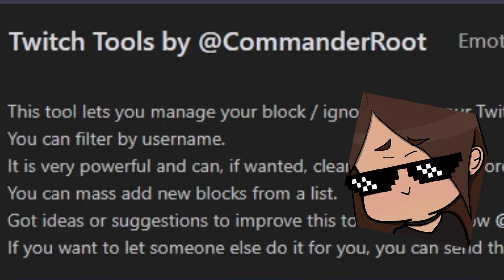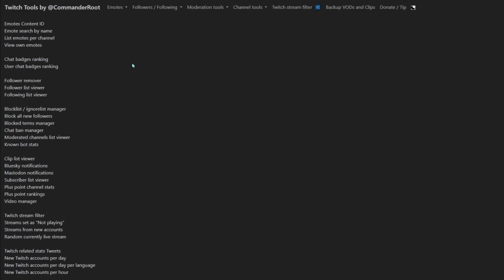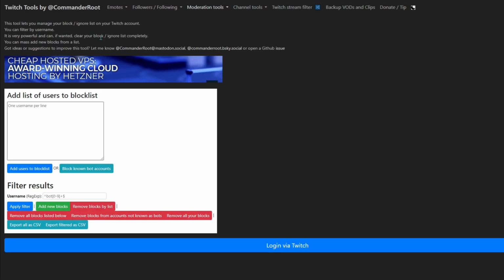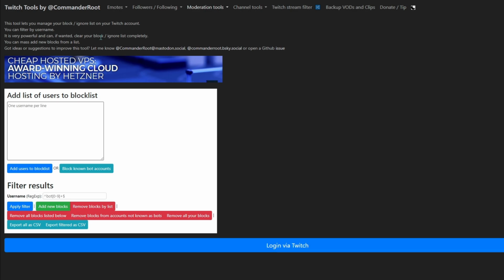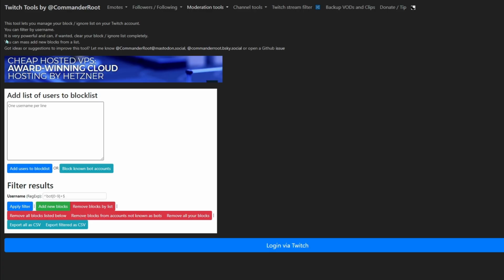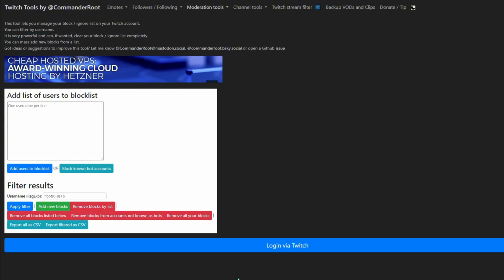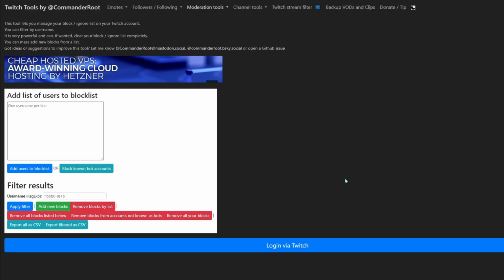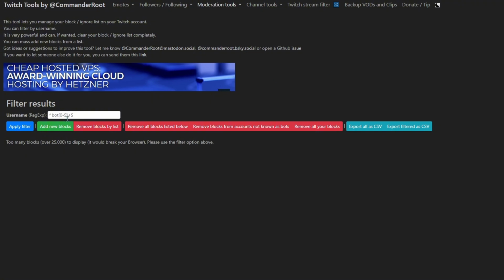How to Keep Bots Off & Get Rid of Bots on Your Twitch [ Tutorial ]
How to Get Rid of Bots on Your Twitch

🎨Thumbnail by EhScas
🎨 Editing by EhScas
💽 Website Used:
CommanderRoot